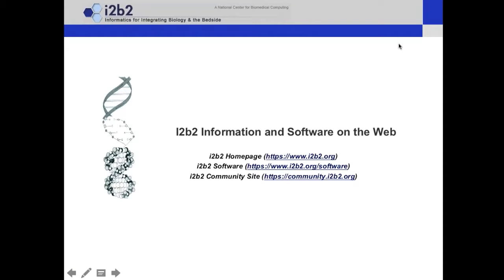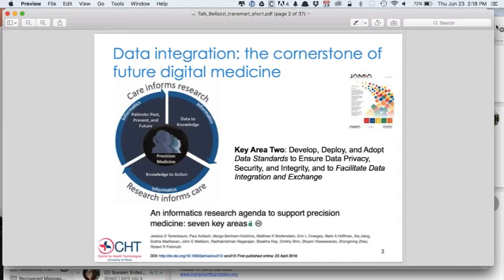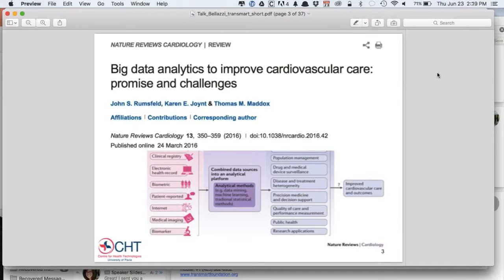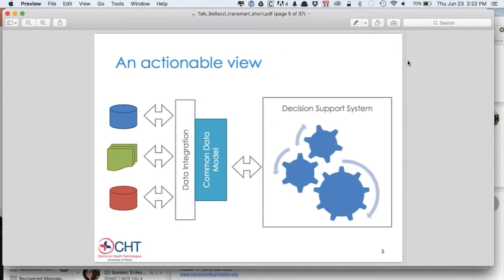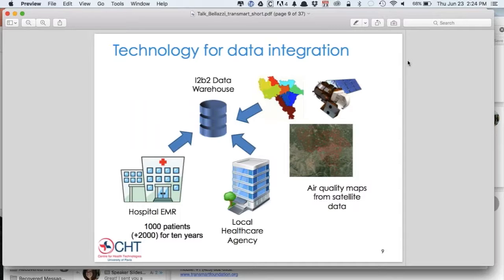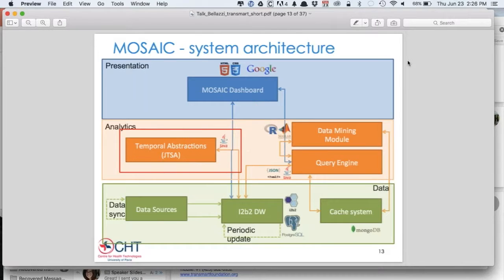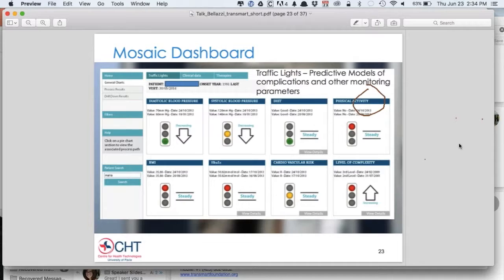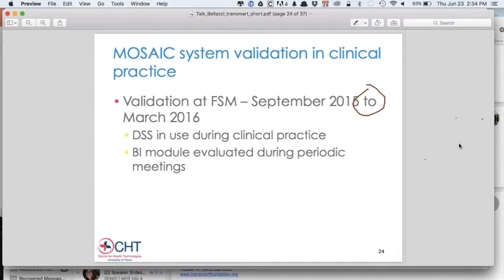Ricardo Bellazzi at the tranSMART i2b2 Symposium 23 June 2016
i2b2 extensions and beyond:  from translational research to clinical decision support